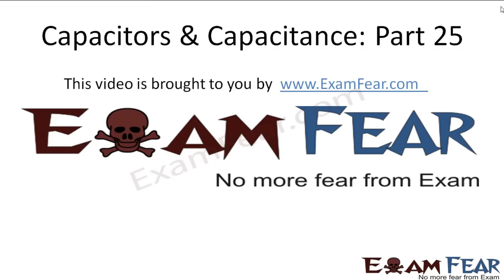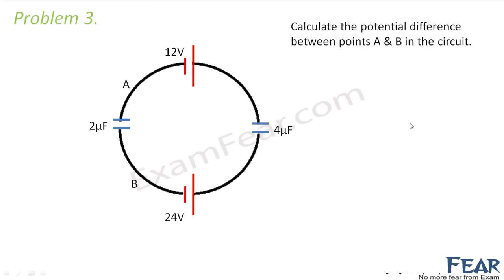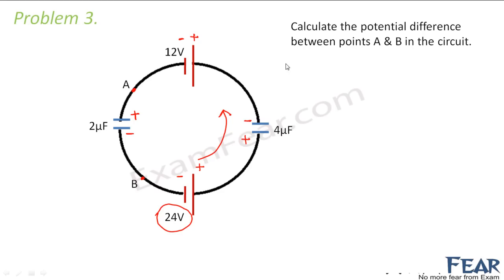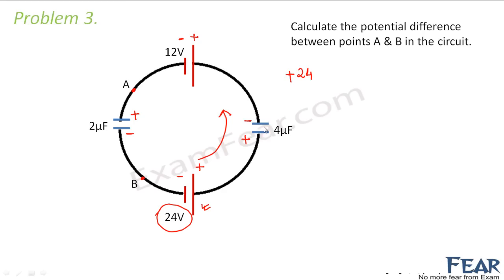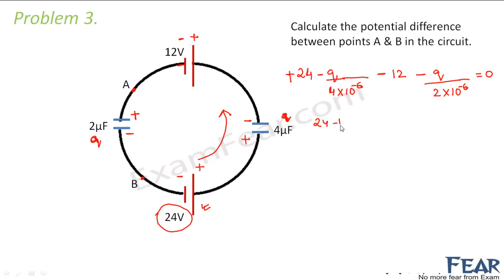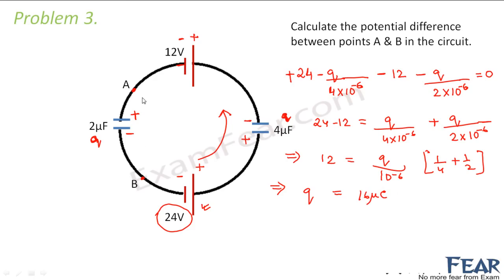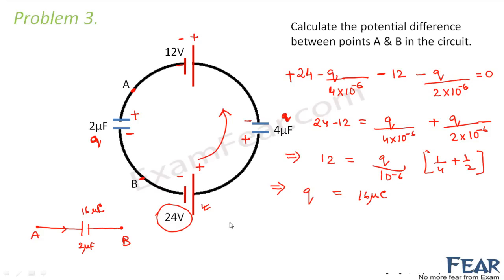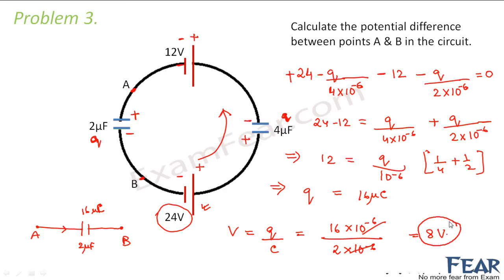Physics Capacitor & Capacitance part 25 (Numericals) CBSE class 12